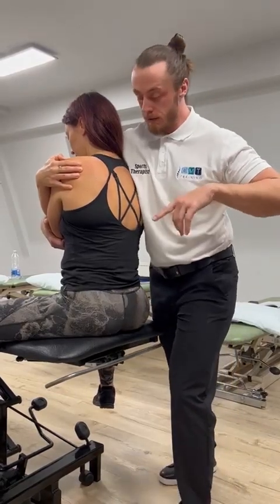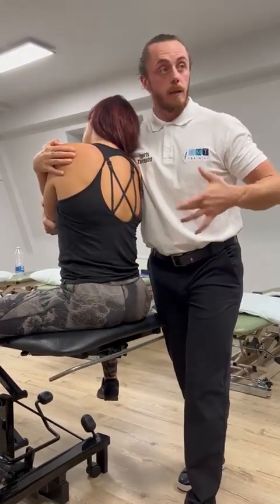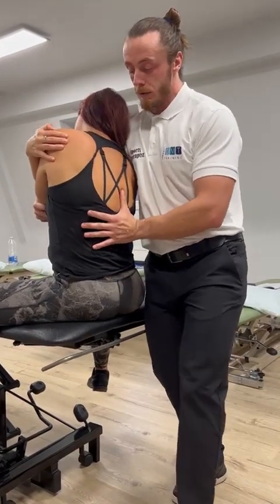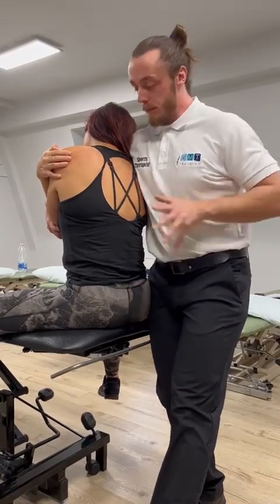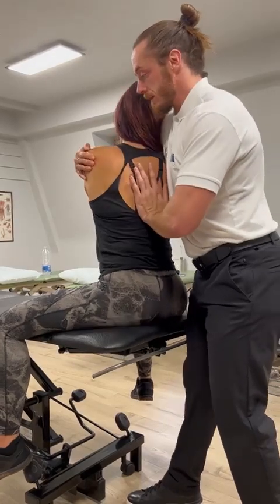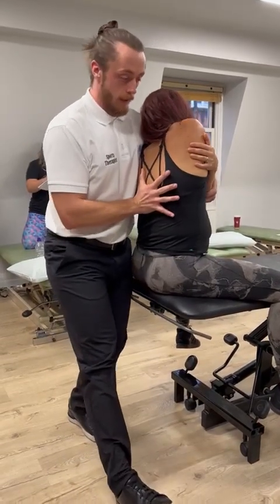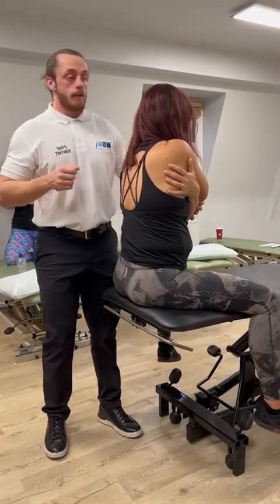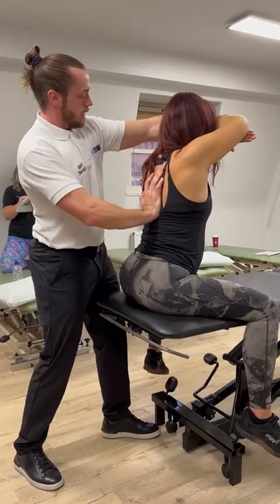Osteopathic and chiropractic mobilisation techniques for the thoracic spine in seated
This is a lovely video of how we can incorporate gentle mobilisation into the thoracic spine when working with patience, it’s an osteopathic and chiropractic mobilisation techniques to improve the quality and quantity of movement